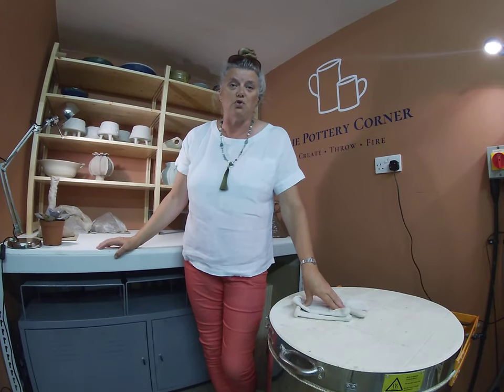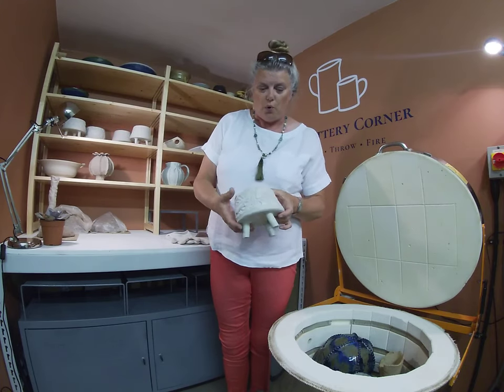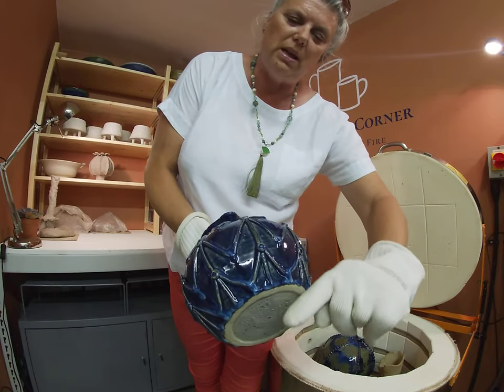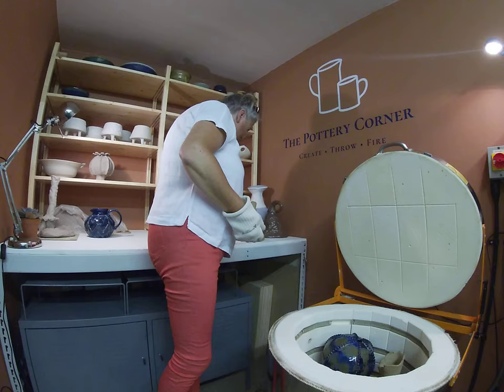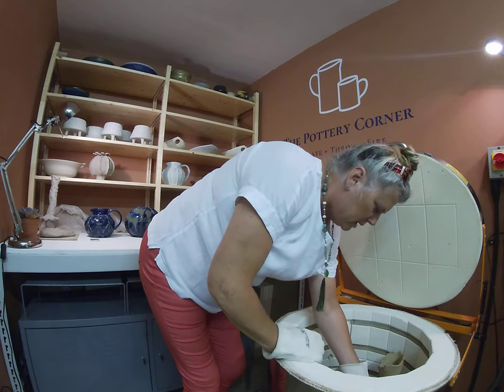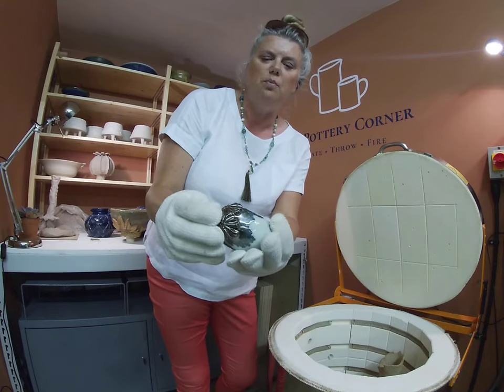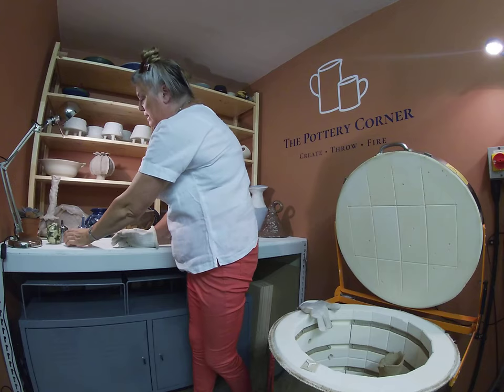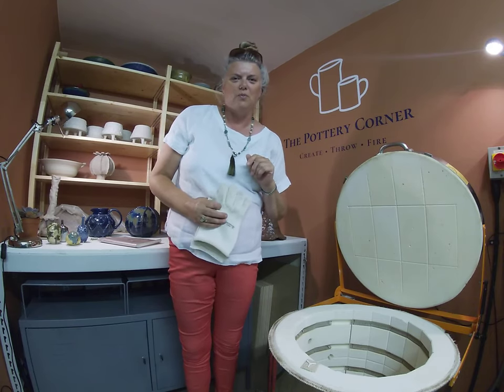Glaze Kiln Opening: Amaco Celadon & Potters Choice Glazes Wonky Pots/Jugs - Pottery Video/Tutorial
Welcome back to The Pottery Studio for another glaze kiln opening.  Today we have a mixture of work by my very talented students and a couple of items I have been working on myself - including the prototypes of "wonky pot" (which we have subsequently renamed Hobbit Pots) and meet Ian the succulent!  I run through the Amaco glaze combinations used on the fired pieces together with the type of clay body.
Course information is available via my and you can visit my online shop for gift ideas and split front pottery aprons.